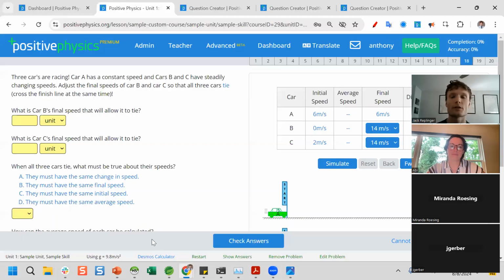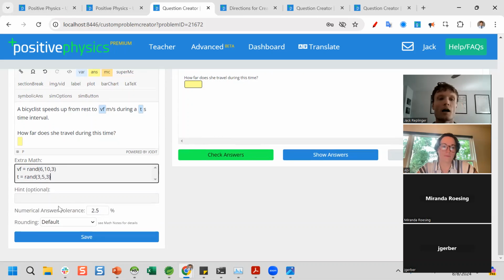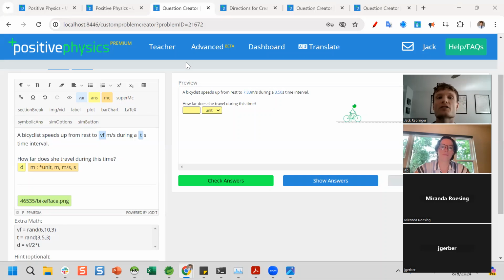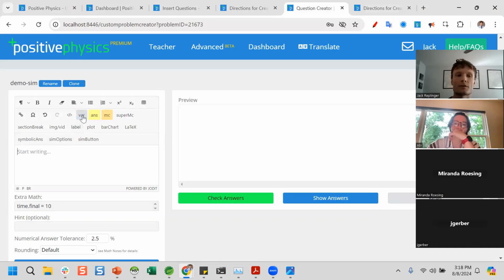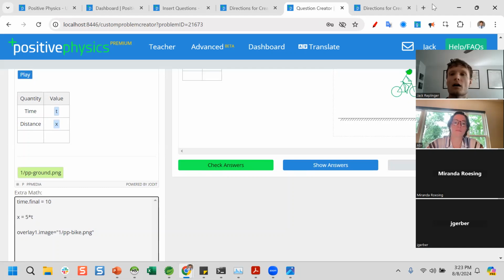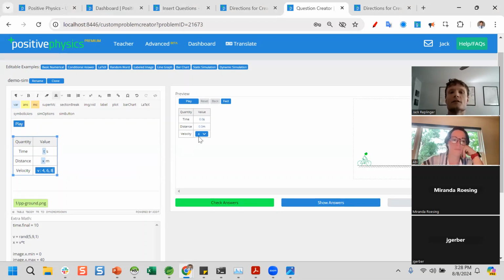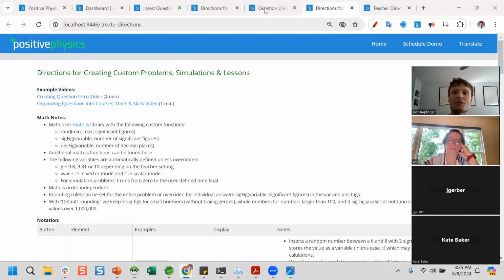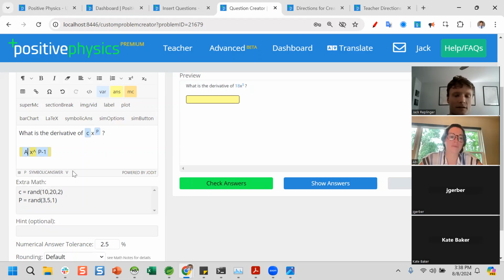Create Questions & Simulations Demo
Positive Physics / Chemistry / STEM